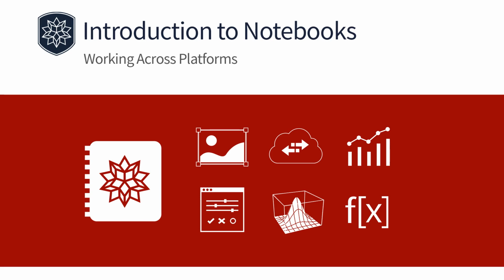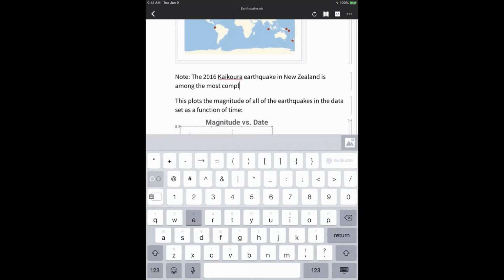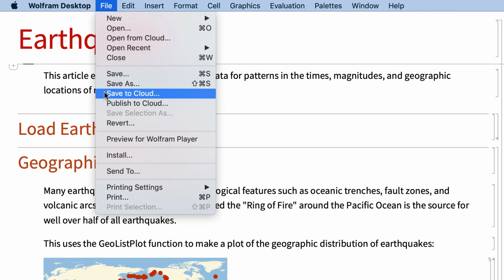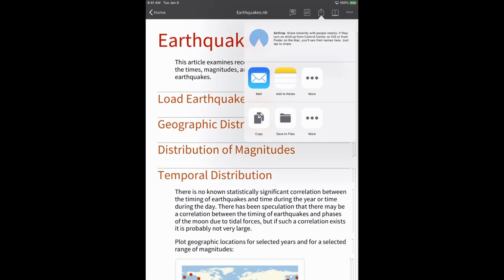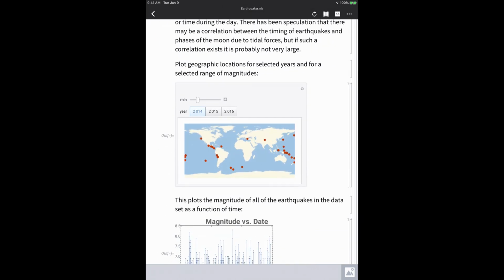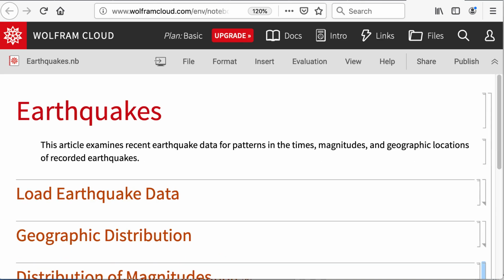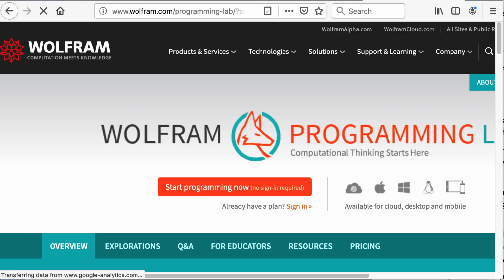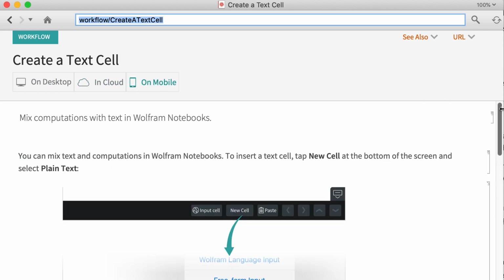13. Working Across Platforms